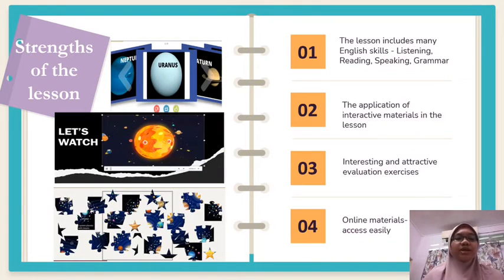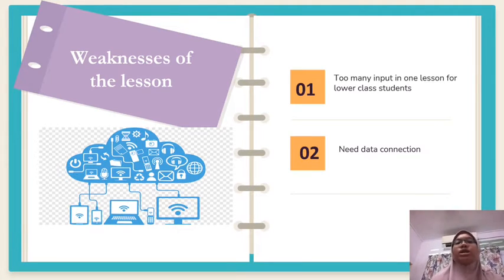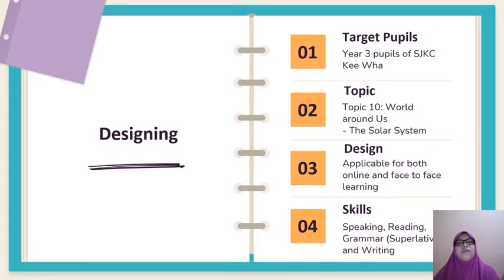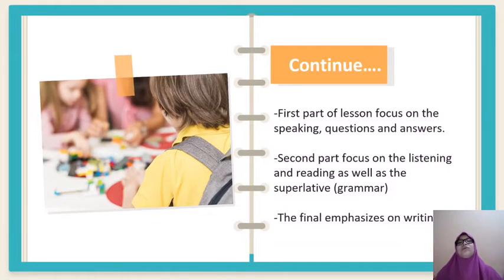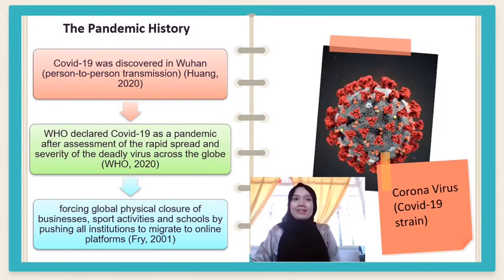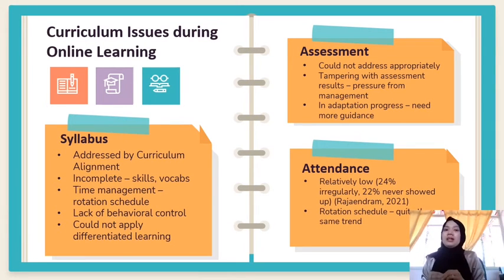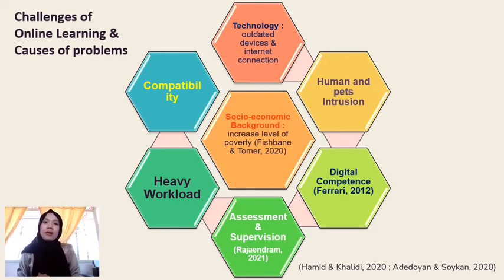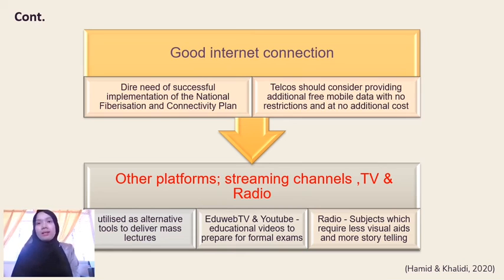Coursework Task 2- TSLB2073R